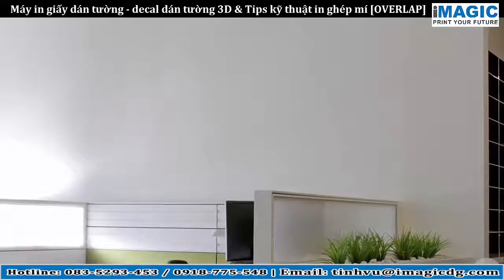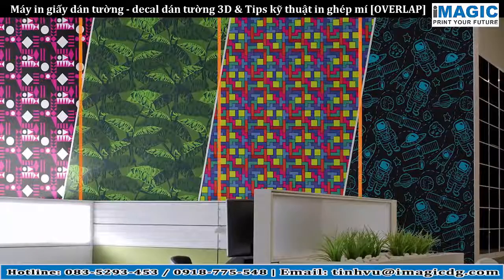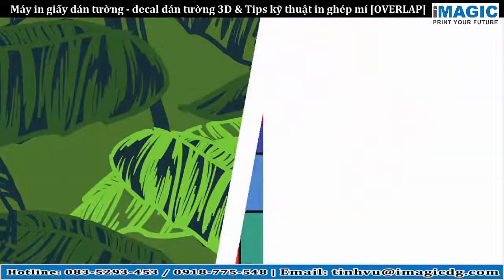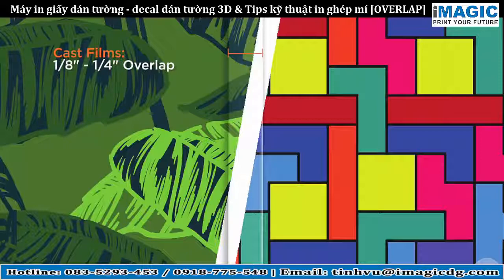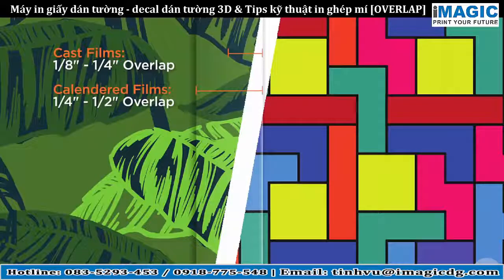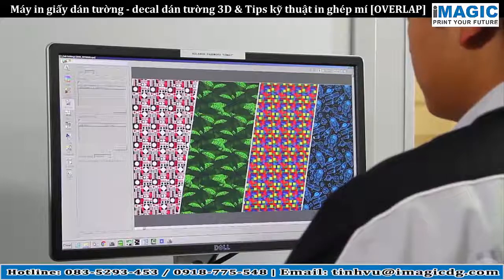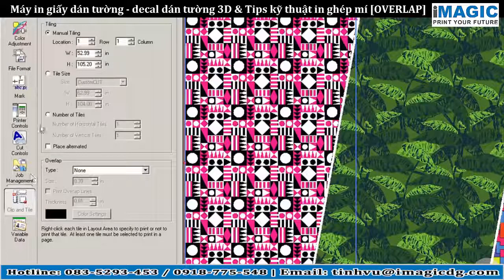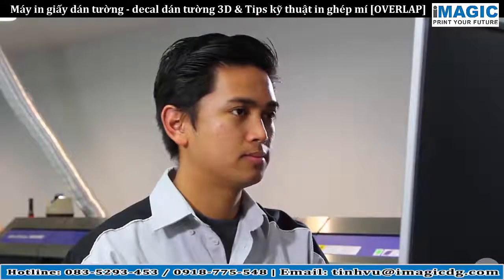Máy in Roland & Kỹ thuật in OVERLAY giấy dán tường, decal dán tường 3D khổ lớn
Cùng tìm hiểu về kỹ thuật in và ghép mí overlay việc thi công giấy dán tường, decal dán tường 3D khổ lớn trên máy in phun Roland - Nhật Bản.
Kỹ thuật số iMagic Việt Nam
B1-21 Mỹ Phú 3, Khu 3A, Tân Phú, Q7, HCM